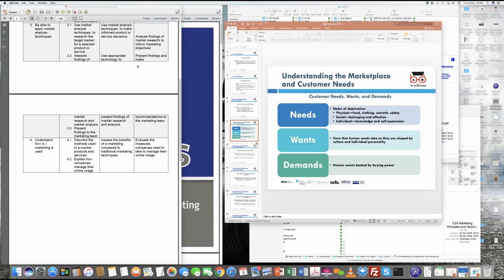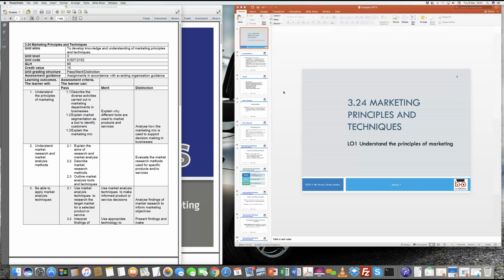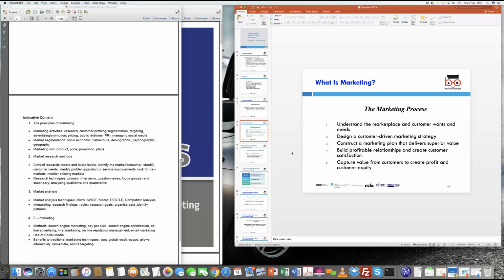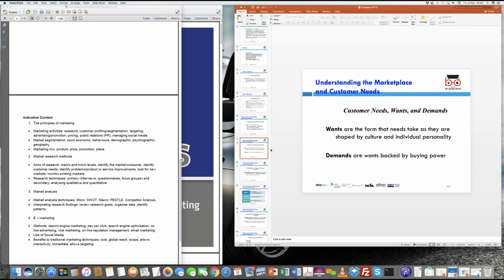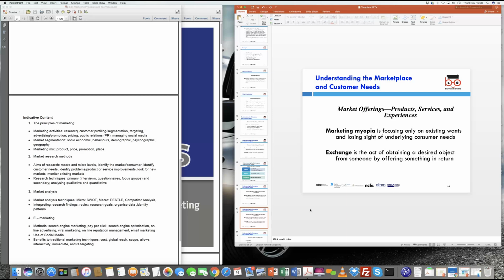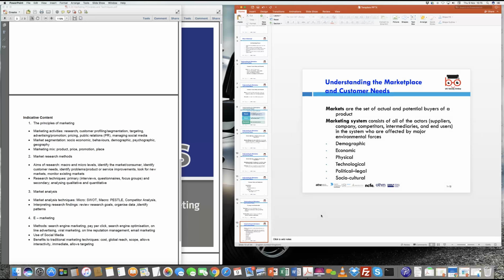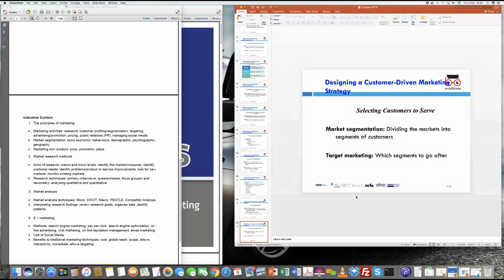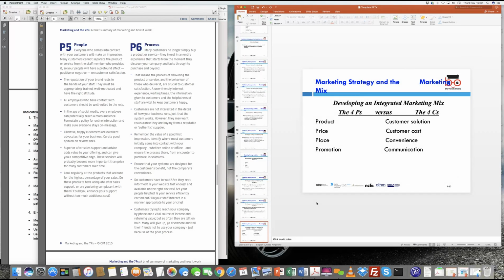3 24 Marketing Principles and Techniques Session 1 2017 11 09